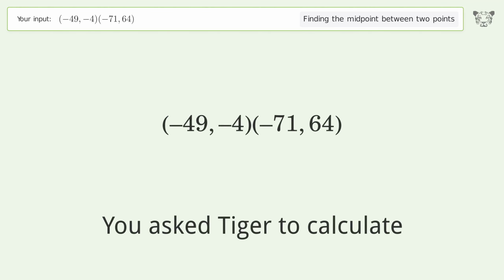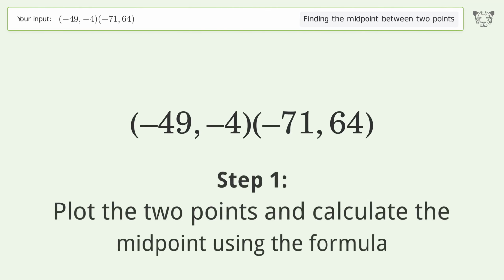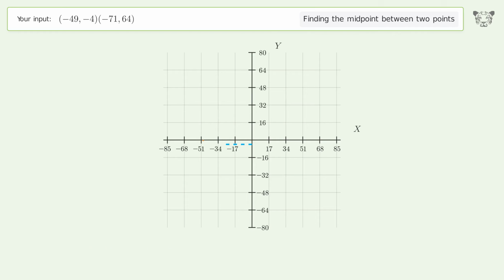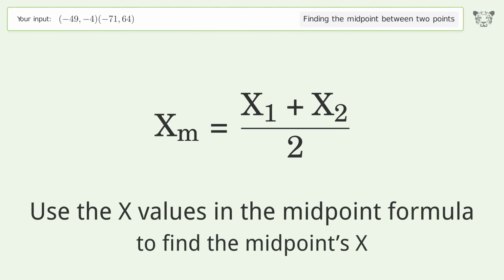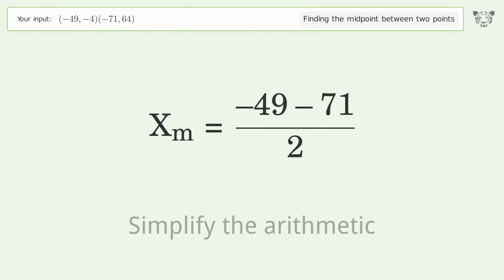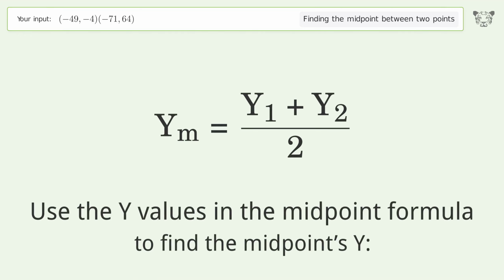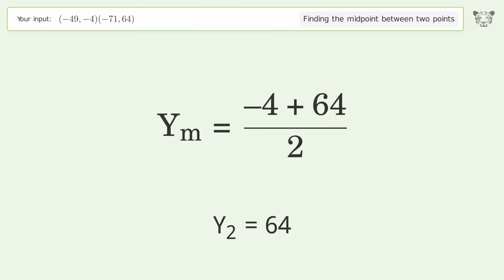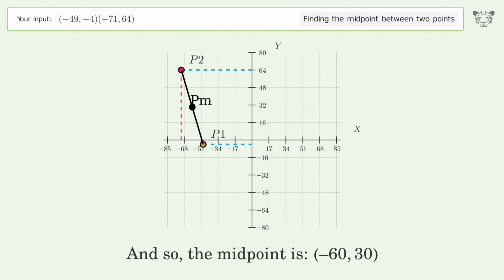Find the midpoint between two points p1 (-49,-4) and p2 (-71,64): Step-by-Step Video Solution